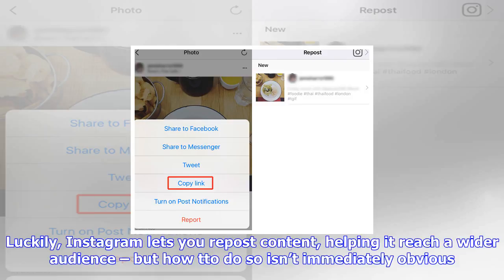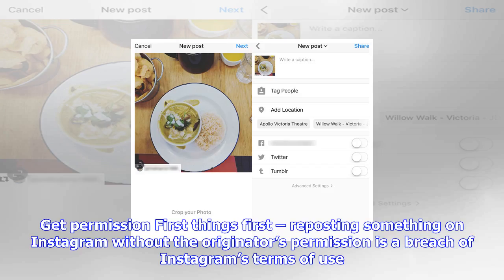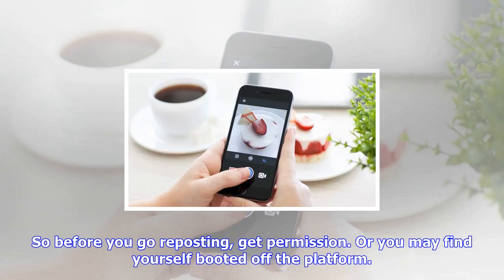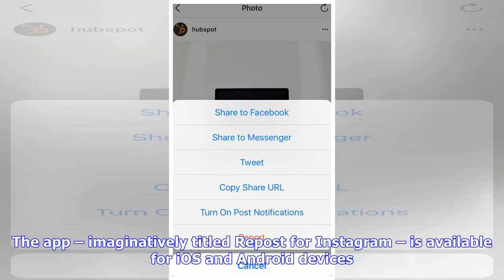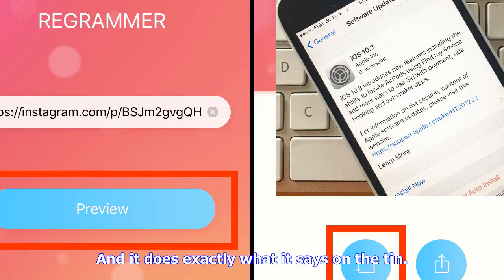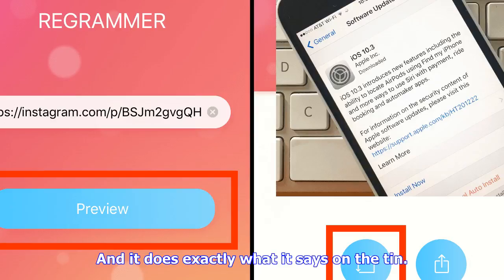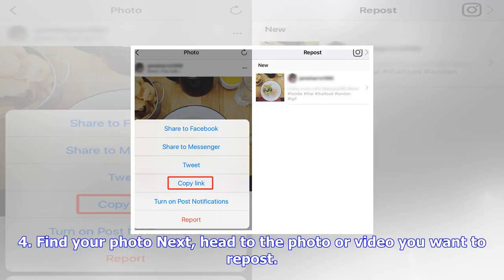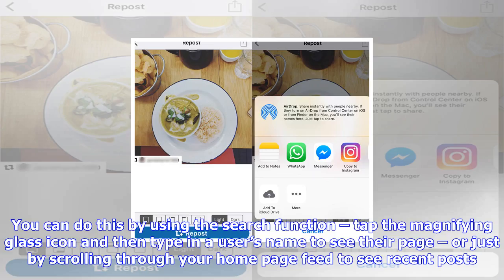Breaking News | How to repost on instagram - our guide in 10 easy steps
How to repost on instagram - our guide in 10 easy steps

Instagram is full of amazing photos and videos that are just crying out to be shared with your follo...